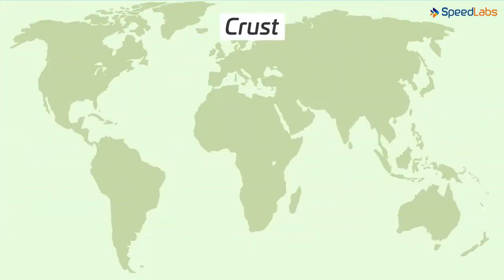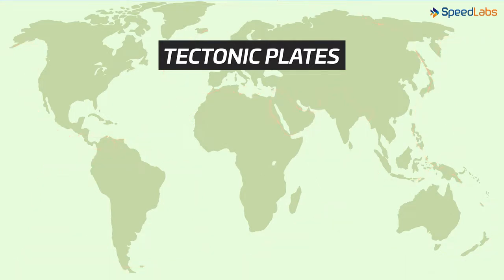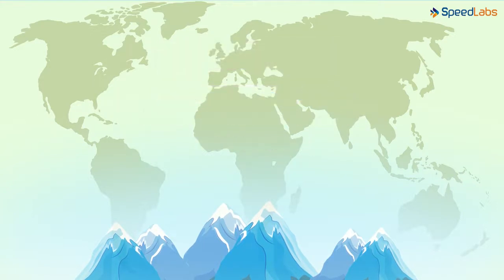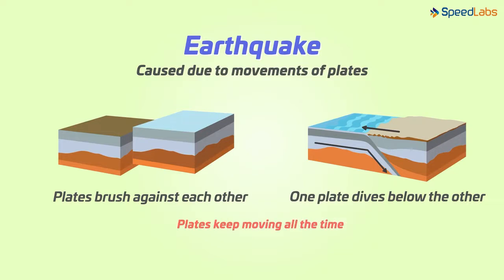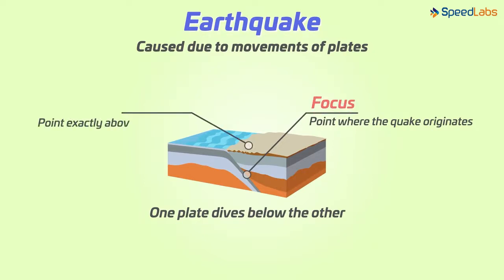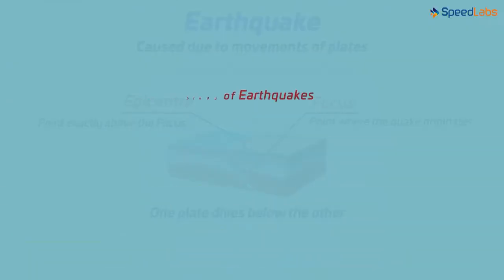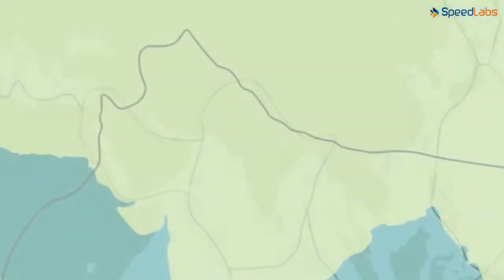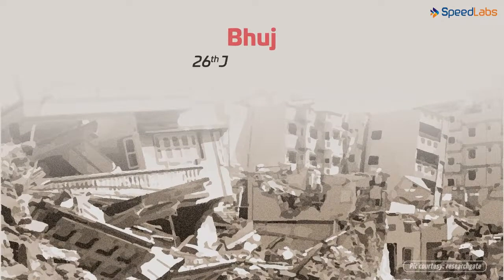Class-8-Science-Ch-4-Some Natural Phenomena-Topic- Earthquake Introduction